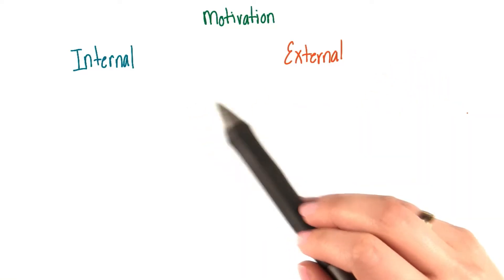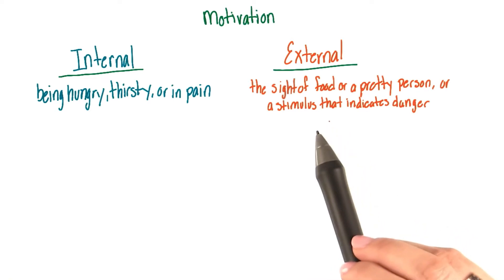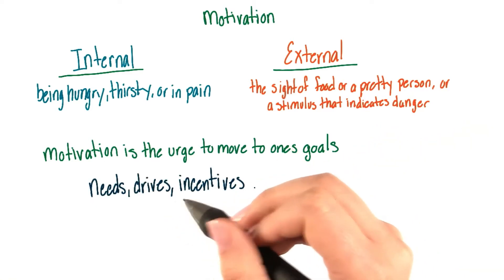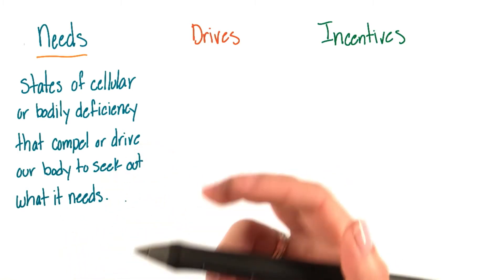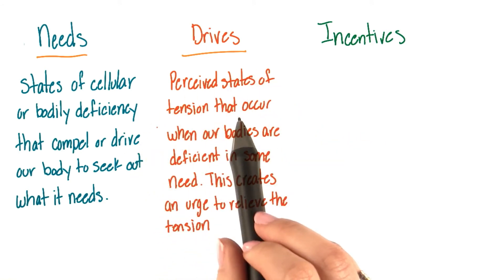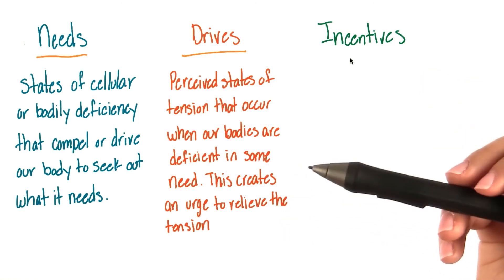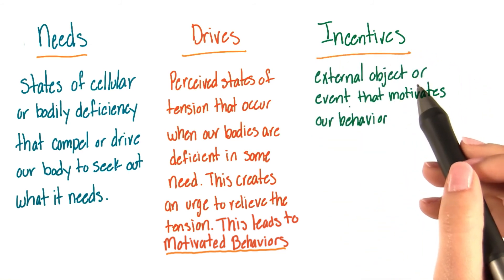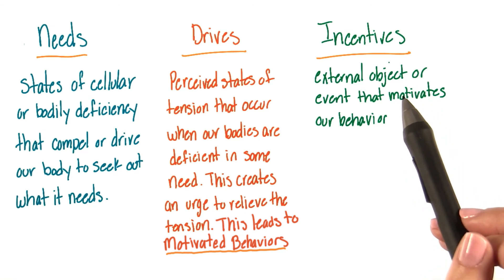Motivation - Intro to Psychology